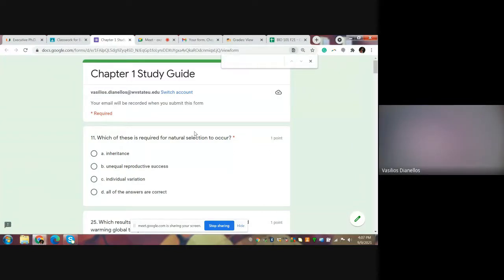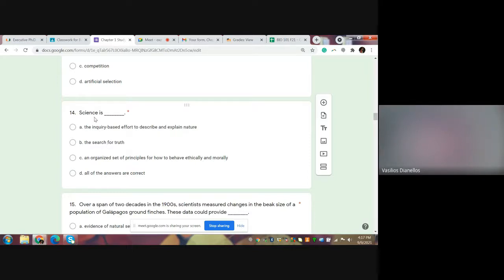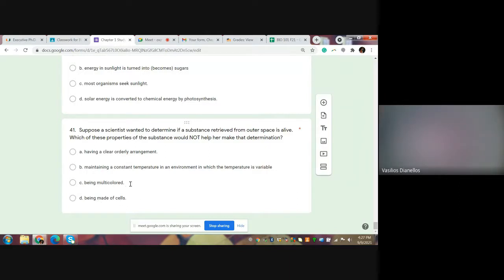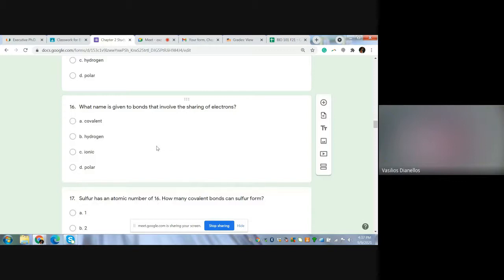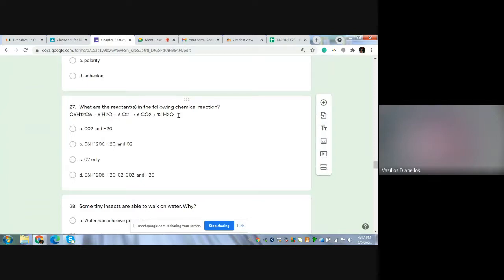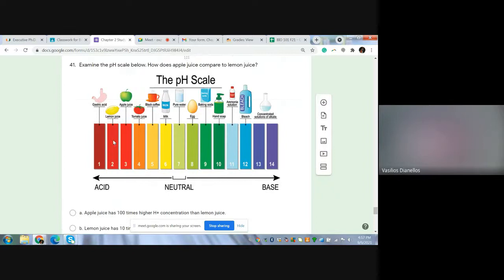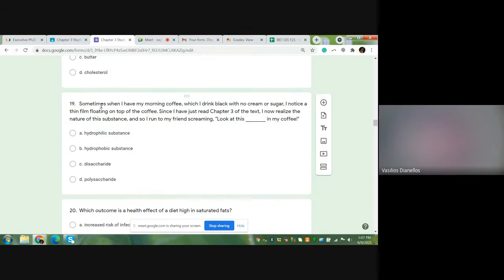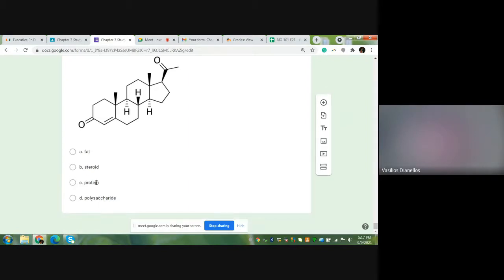Exam 1 Review